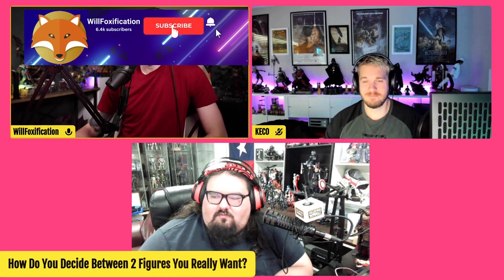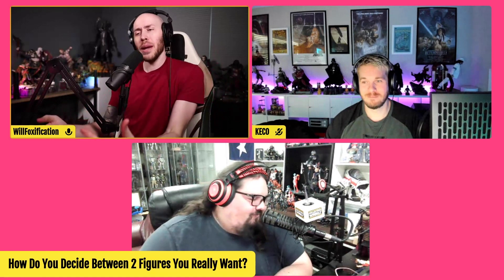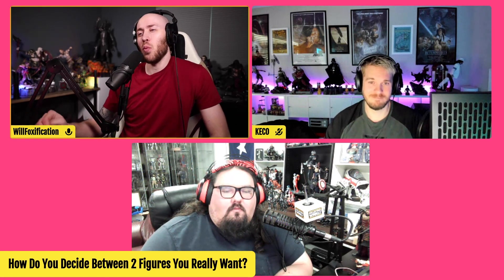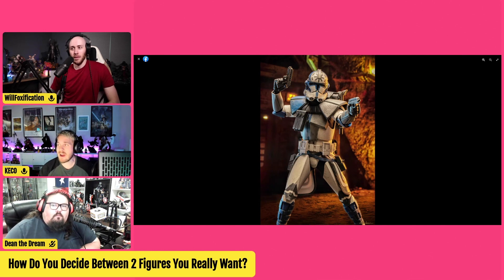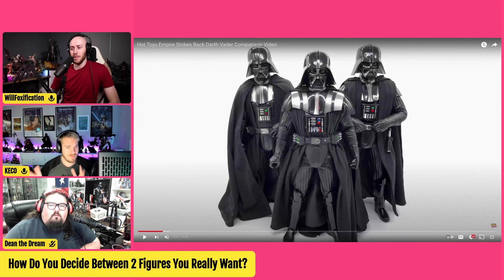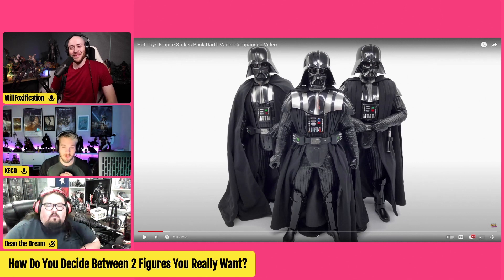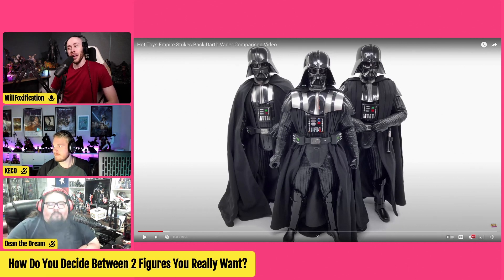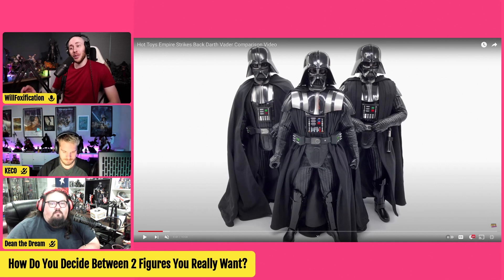How to Decide Which Hot Toys to Buy 2023 | Determining Which Hot Toys Fit in Your Collection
Come join WillFoxification, Keco Collects, and Dean the Dream as we discuss the release of Hot Toys What-if Infinity Ultron, Iron Man D-100 Exclusive, Iconiq Studios Ken from Street Fighter, and more!